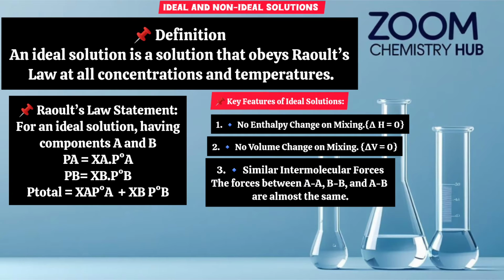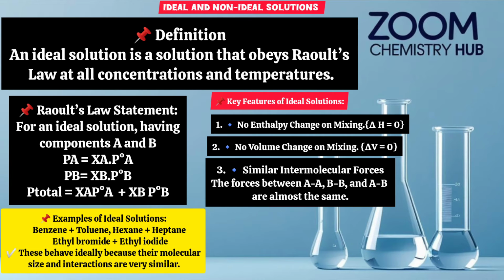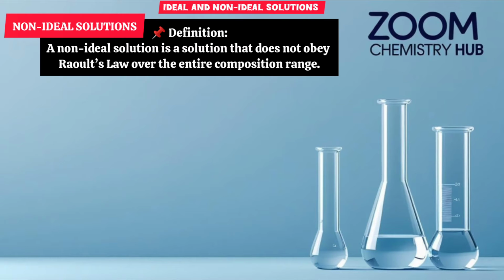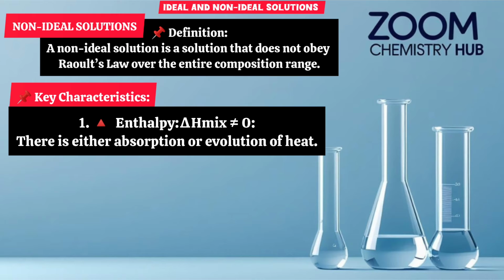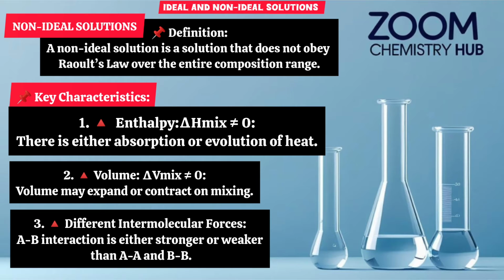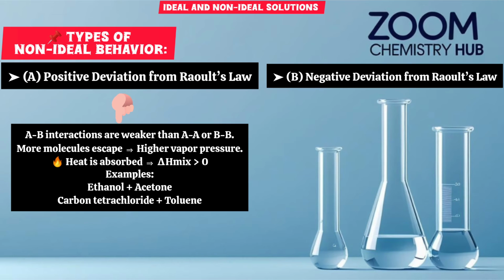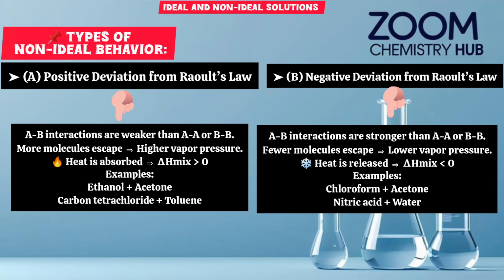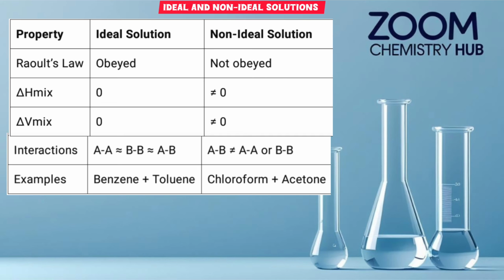India|Ideal vs Non-Ideal Solutions Explained & Examples | Revision for NEET & JEE Class 12 Chemistry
Ideal and Non-Ideal Solutions in One Shot | NEET JEE Chemistry | Class 12 Solutions Chapter
Ideal vs Non-Ideal Solutions Explained with Examples | One Shot Revision for NEET & JEE
Class 12 Chemistry: Ideal & Non-Ideal Solutions | Complete Concepts for NEET/JEE/Boards

📚 Ideal and Non-Ideal Solutions in One Shot | Class 12 Chemistry | NEET | JEE | Olympiad

Welcome to Zoom Chemistry Hub! In this video, we cover Ideal and Non-Ideal Solutions in just one shot — perfect for your NEET, JEE, CBSE Board Exams, and Chemistry Olympiad preparation. Learn all the important concepts with examples, graphs, Raoult’s Law application, deviations from ideality, and molecular interactions — explained in a crystal-clear and concise manner.

🔍 What’s Covered in This Video:

Definition of Ideal and Non-Ideal Solutions

Conditions for an Ideal Solution

Raoult’s Law and Ideal Solutions

Positive and Negative Deviation from Raoult’s Law

Examples of Ideal and Non-Ideal Solutions

Azeotropes Formation (Minimum & Maximum Boiling Azeotropes)

Graphical Explanation with Vapor Pressure vs Mole Fraction

Enthalpy and Volume Changes on Mixing

Complete One-Shot Revision for Boards/NEET/JEE/Olympiads

🧠 Boost your preparation with this quick revision video and master the topic in one go!
Your Searches !!
Ideal and non-ideal solution class 12

Ideal and non-ideal solution one shot

Solutions chapter class 12 NEET JEE

Raoult’s law and deviations

Ideal and non-ideal solution with examples

Azeotropes in chemistry

Class 12 chemistry one shot

JEE mains solutions chapter

Chemistry one shot revision class 12